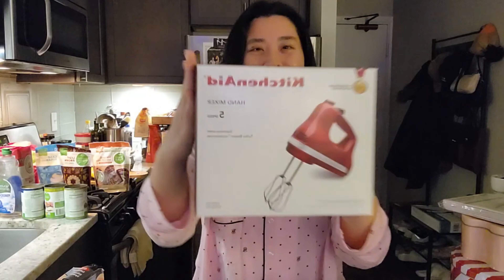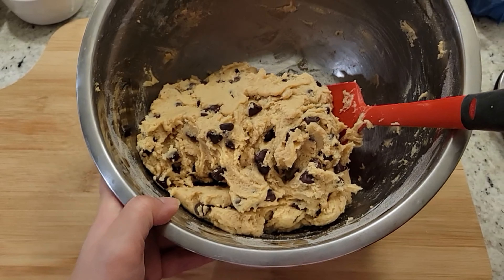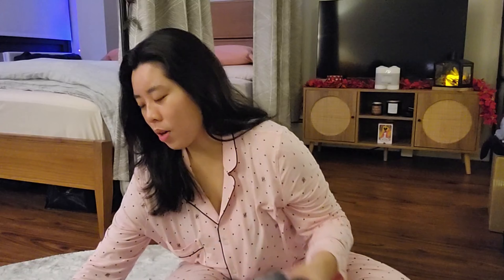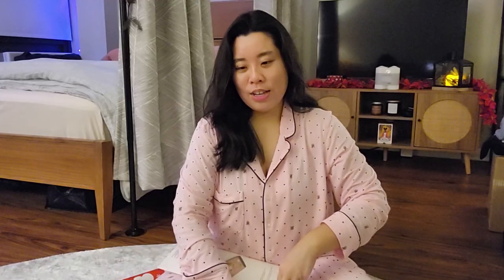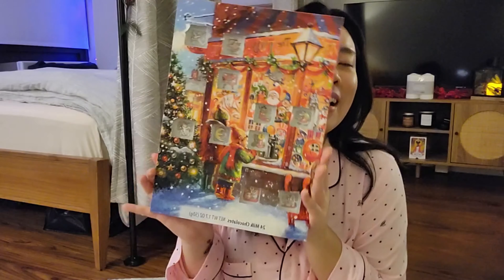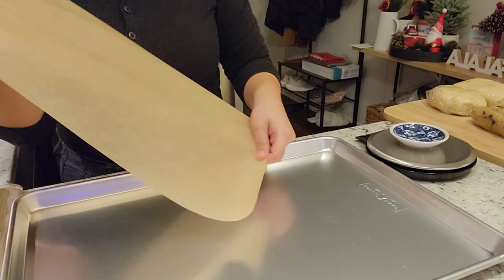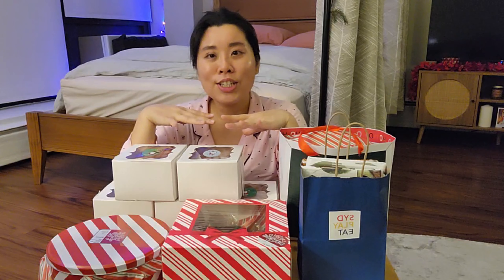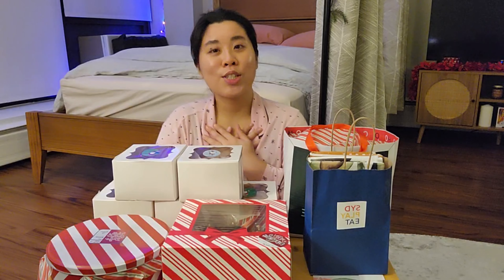🎄WEEK IN MY CITY LIFE | holiday gift giving, baking cookies, chatty chats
Instead of buying material gifts this year, I'm making homemade goodies from my heart :) Specifically, cookie gift boxes! I also felt chatty about what I listen to and watch during this time of year.

Thank you so much for catching up with me! 🩷

*Linzer Cookie Recipe:
226 g unsalted butter
120 g powdered sugar, sifted
2 large egg yolks
½ teaspoon salt
½ teaspoon cinnamon
1 teaspoon vanilla extract
2 Tablespoons freshly squeezed lemon juice
313 g all-purpose flour, spooned and leveled
100 g almond flour, spooned and leveled
Variety of jams for filling
Optional powdered sugar for decoration

In a large mixing bowl, using a handheld or stand mixer fitted with a whisk or paddle attachment, mix the butter on medium speed until creamy for about 1-2 minutes. Add the sugar and mix to combine. Stir in the egg yolks until combined. Add the salt, cinnamon, vanilla*, and lemon juice and mix just until incorporated. On low speed, stir in flour and almond flour just to combine.
Divide the dough in half and shape into 1-inch (2.6cm) thick discs. Wrap tightly in plastic wrap and chill for at least 1 hour or up to 2 days.
Preheat the oven to 350°F and line 2 or 3 baking sheets with parchment paper. Set aside.
On a lightly floured surface, roll out one dough disc at a time ¼ inch thick. Using a 2-inch (5cm) cookie cutter of your choice, cut out cookies and place about 1-2 inches (2.5-5 cm) apart on the prepared baking sheets. You should end up with about 64 cookies.
Bake one sheet at a time for 9-10 minutes until they look dry. Cool on the baking sheet for 5 minutes, then transfer to a cooling rack to cool completely.
Fill cooled cookies with jam by spreading jam on the bottom of one cookie and placing another on top. Sprinkle with powdered sugar if you like. Store in an airtight container at room temperature for up to 1 week or freeze for up to 3 months.